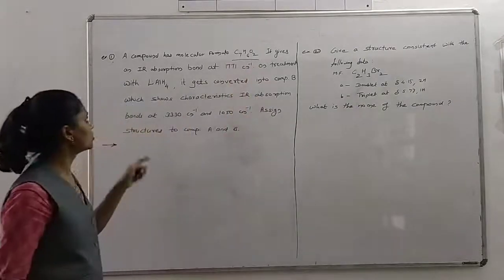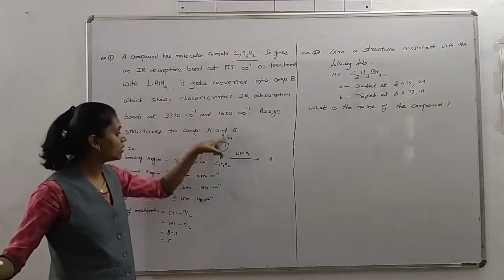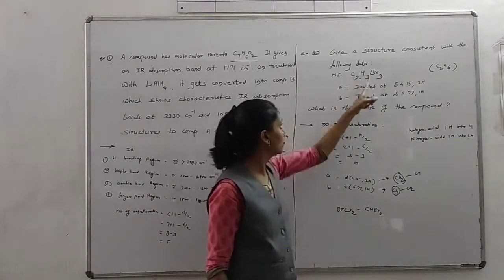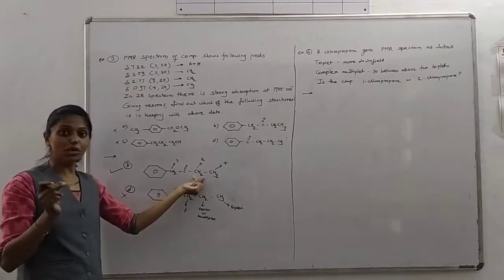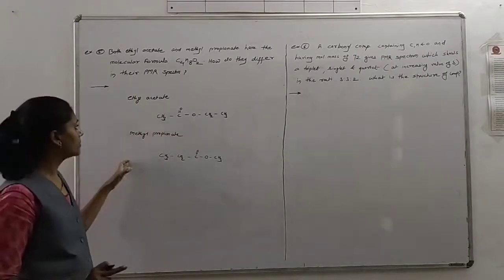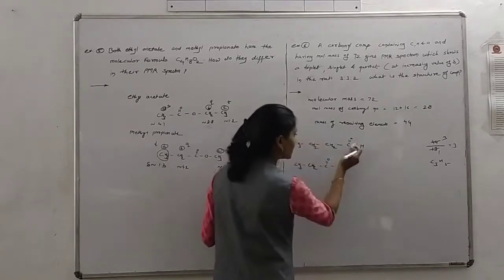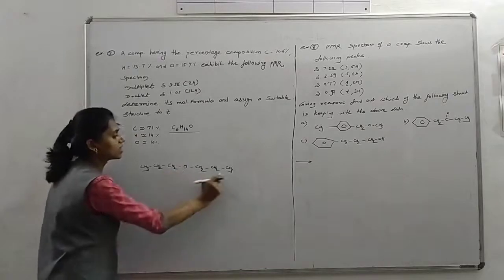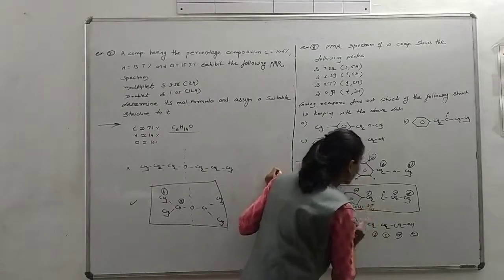Dofe VS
Mixed problems of spectroscopy